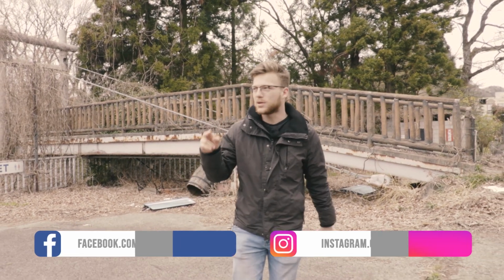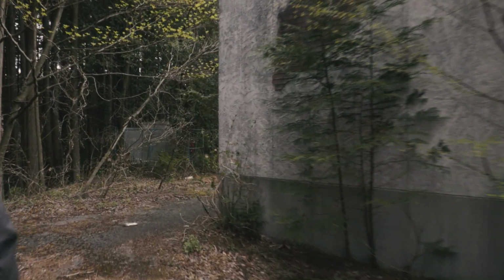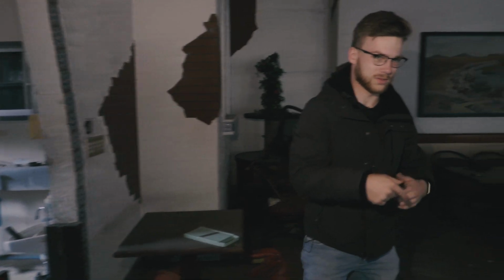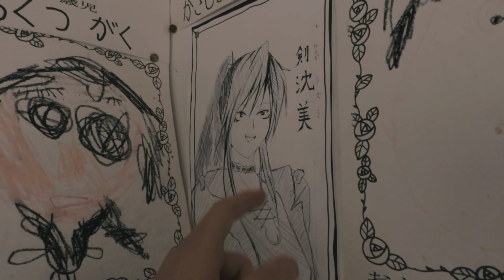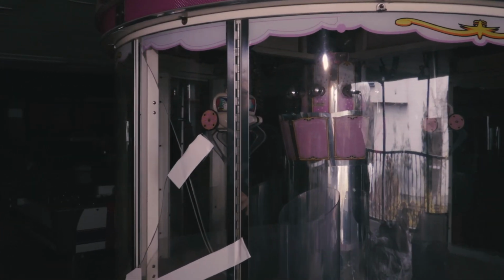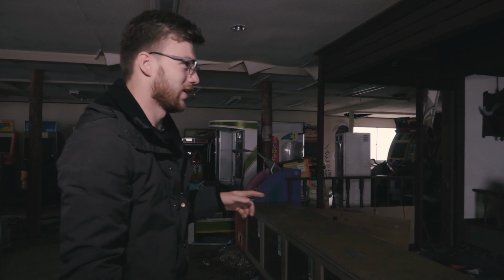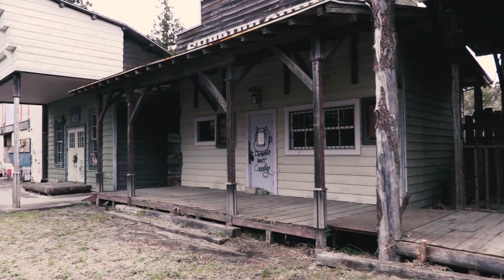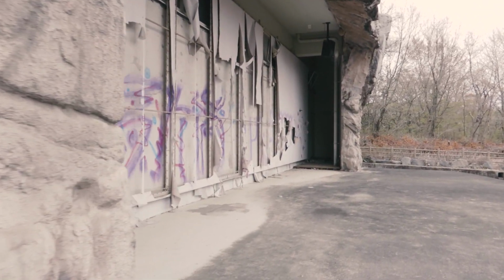Abandoned Japanese Western Village Themepark with a Miniature Mount Rushmore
Donate a few dollars to help us document these places and give them the respect they deserve

This weeks exploration comes straight from Japan! We visited the incredible abandoned western village. This place has been left behind for almost 10 years right now and is still completely untouched. We will take you on a tour throughout the place and show you the most beautiful and unique parts. Brought to you with love from Jordy and Lesley enjoy Xx